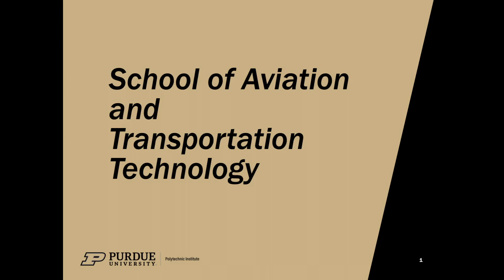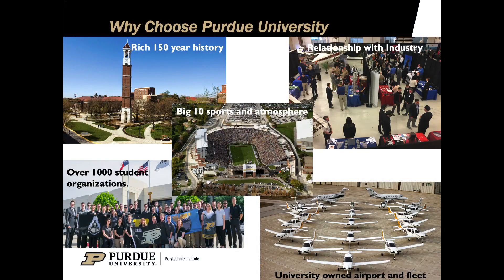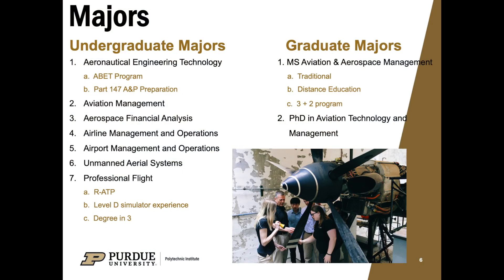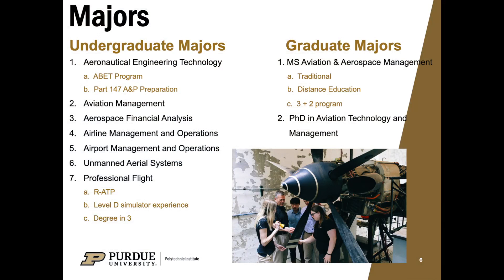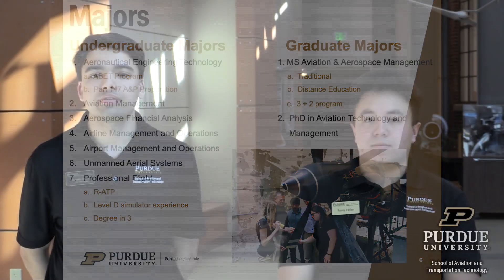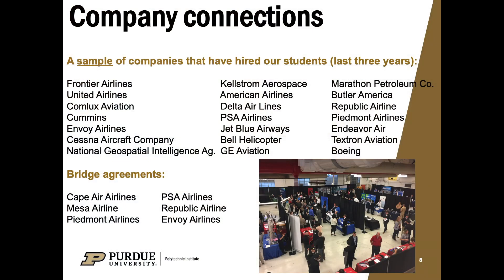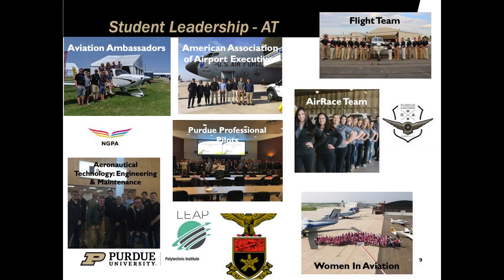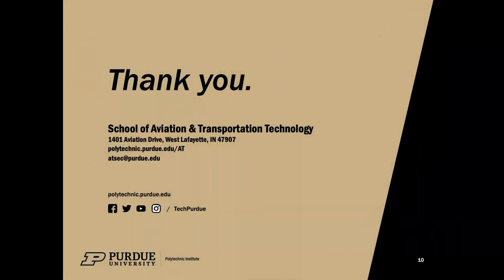Aviation and Transportation Technology – Info for prospective students – Purdue Polytechnic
Considering majoring in one of the programs at Purdue University's School of Aviation and Transportation Technology? Naveen and Ronny, students majoring in our professional flight program, present what makes our school unique. And check out the companion video in which Naveen and Ronny present a tour of Aviation and Transportation Technology's facilities, including the new flight operations center and simulators